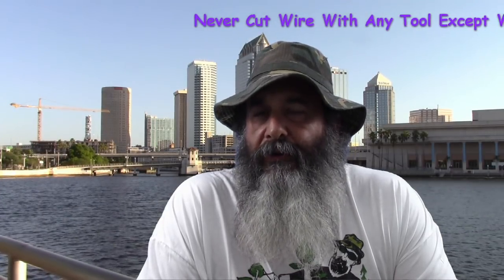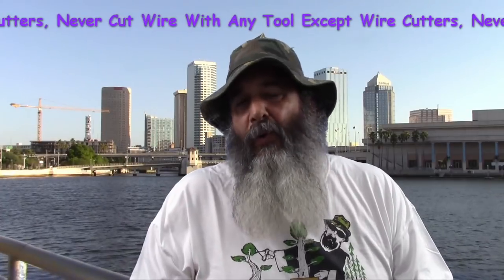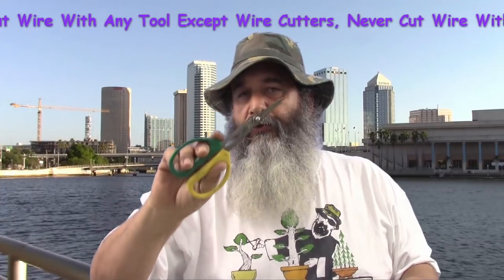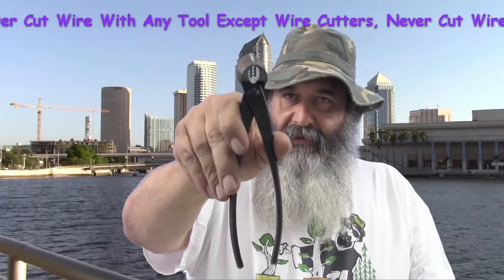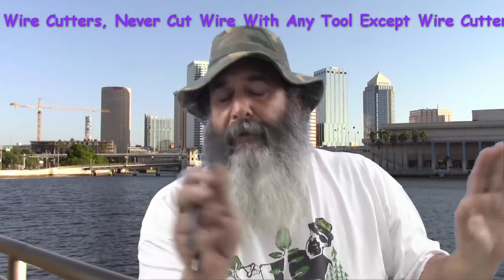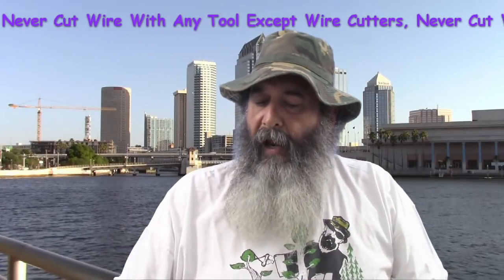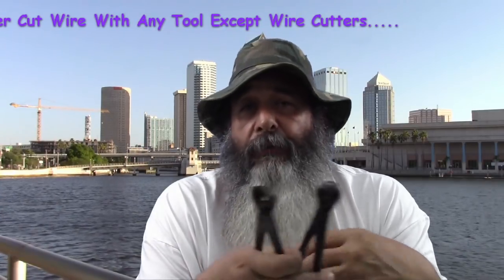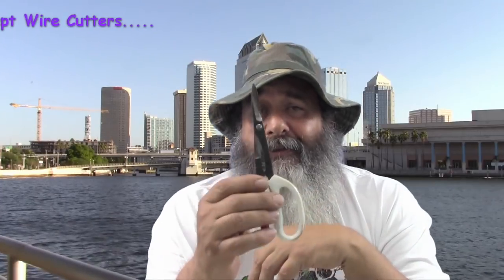The Basics Of Basic Bonsai Tree Tools For Beginners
Overview and description of some of the basic tools used for bonsai trees.